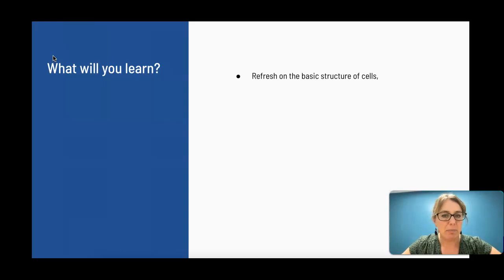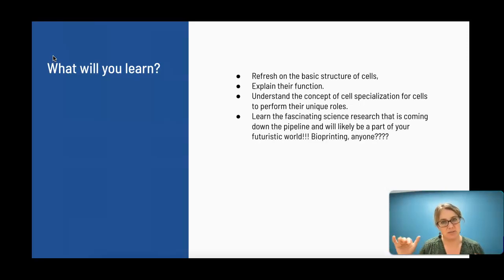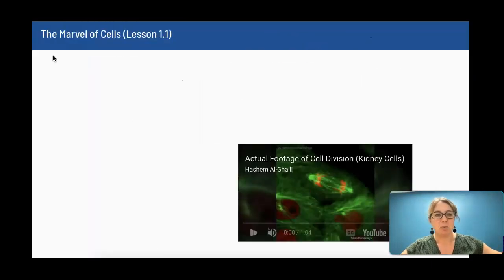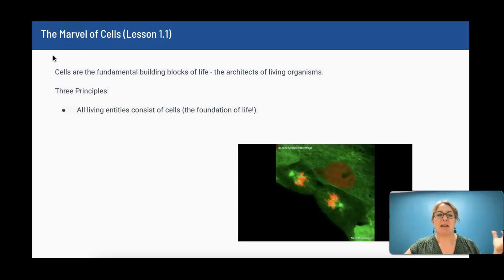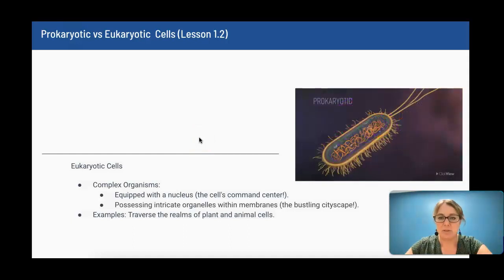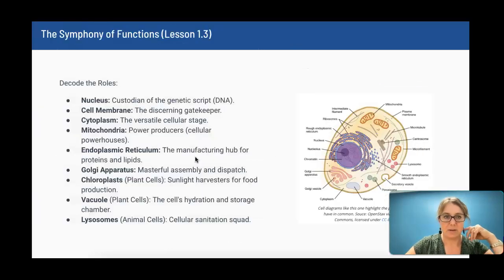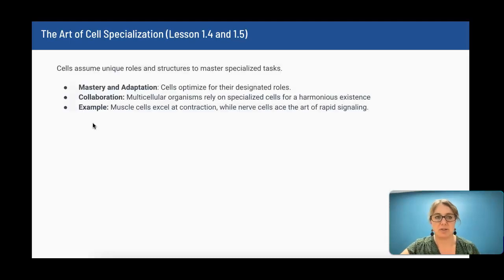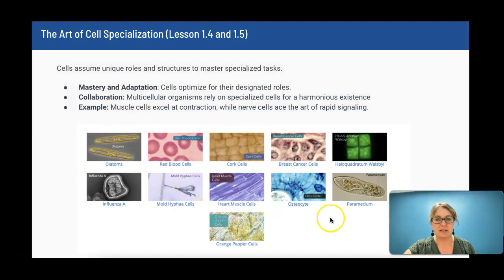Cell Structure and Function Intro Video